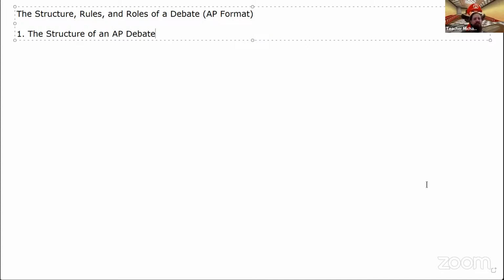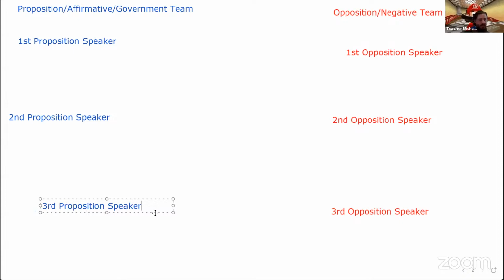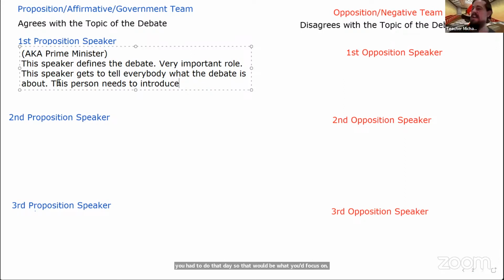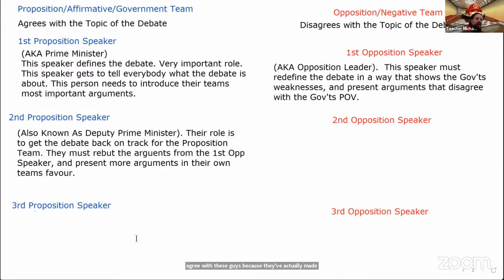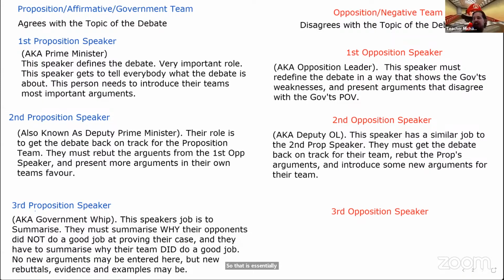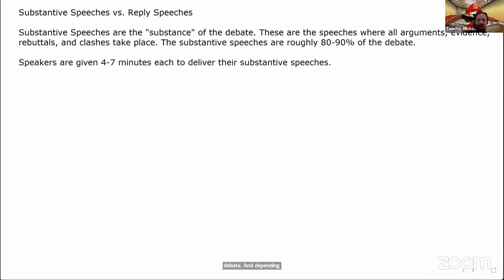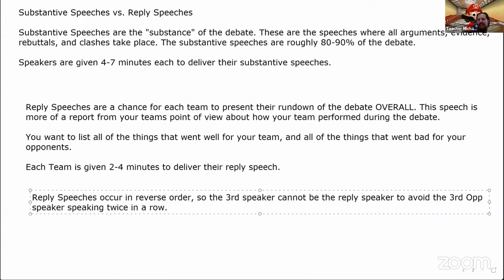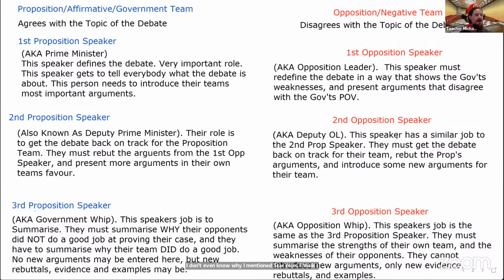NCSN Debate Sunday 10am | Session 4 | Sunday 4/2/2024